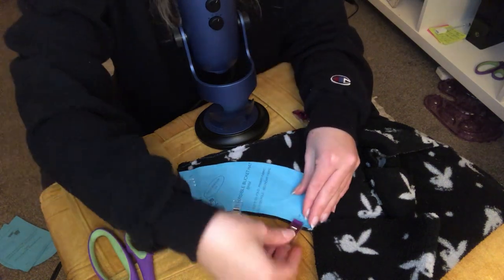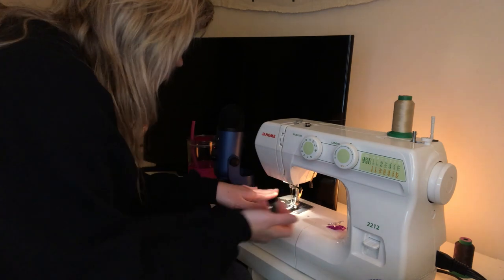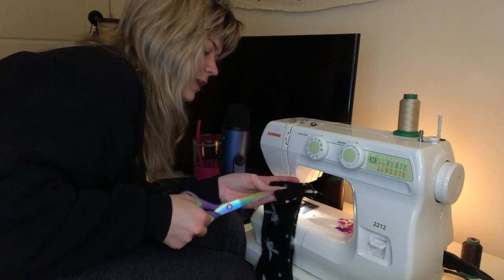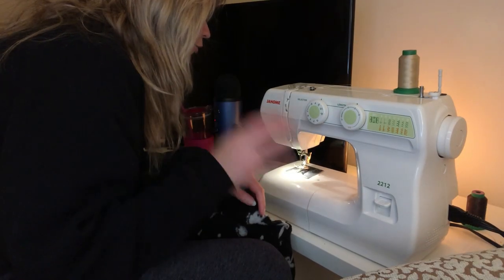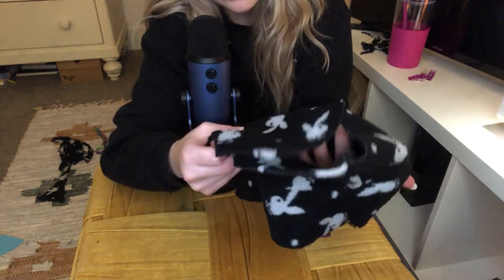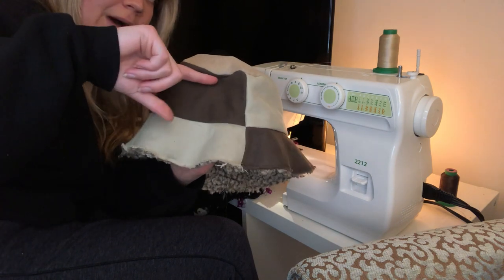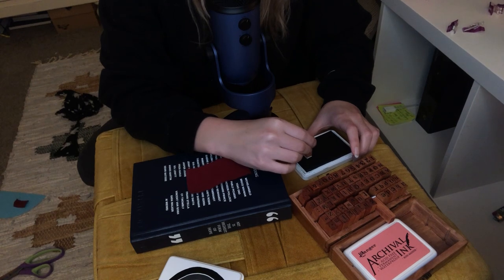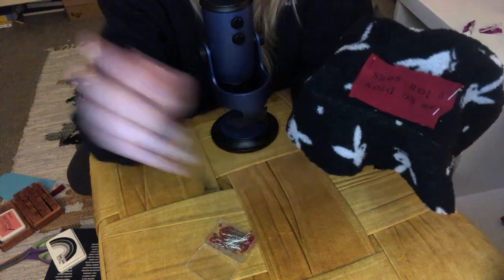Playboy bucket hat 🐰 ASMR ❣️ DIY sew w/ me tutorial ~ tips & tricks over-explaining art process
Here is a start to finish process video featuring lots of tips and tricks I've learned along the way from making a bunch of bucket hats these past few months!! I hope you guys enjoy this little sew with me style of video ❣️🐰 Happy sewing if you join along with me!!

Free bucket hat pattern I used!

Intro 0:00-1:32
prepping materials 1:33
laying fabric out 3:14
cutting fabric 5:08
organizing pieces/putting together 6:50
start sewing 11:24
try on #1/trimming excess 16:15
clipping pieces together 19:36
sewing pieces together 24:27
try on #2 31:45
attaching top circle 32:30
checking work & another try-on 39:42
stamping letters 41:34
pinning tag on 46:44
sewing tag on 50:23
final touches 54:23
grand reveal 55:15